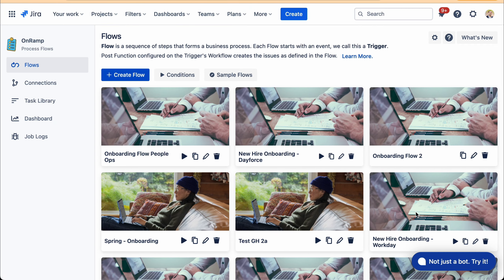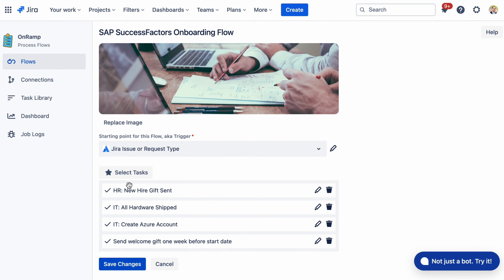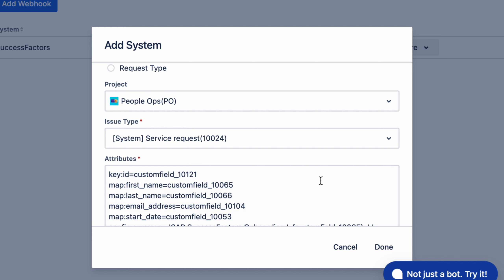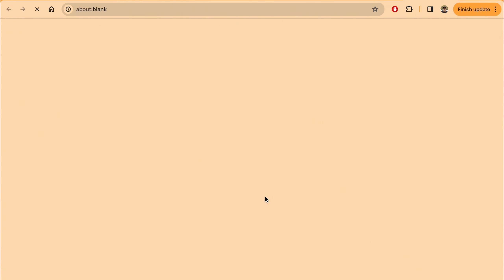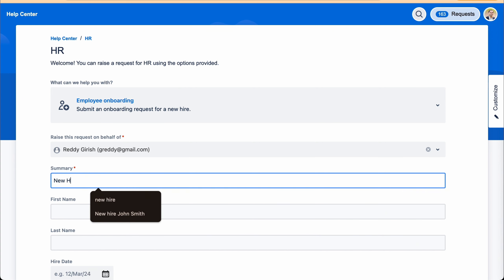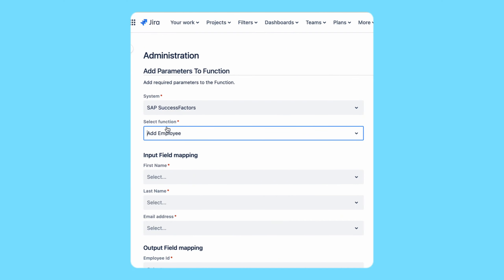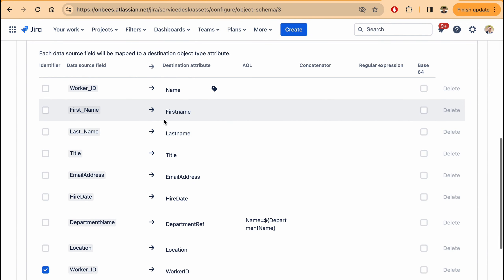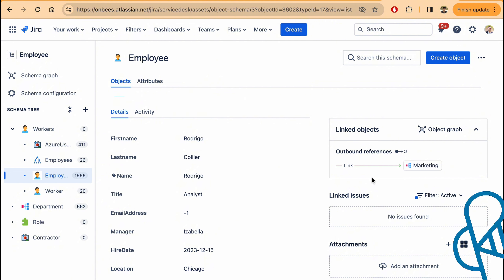New hire onboarding automation - SAP SuccessFactors, JSM, DocuSign and Assets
In this demo, we walk through step by step how Onward apps are used to integrate SAP SuccessFactors with JSM, automate onboarding workflows for user provisioning, send contracts using DocuSign, and import HR data into assets in JSM.

00:15 Using Webhooks to integrate SAP SuccessFactors with JSM
1:36 Configuring onboarding tasks for new hires
3:06 Configuring time based tasks
3:26 SAP SuccessFactors Webhook configuration
4:09 Docusign Integration with JSM
5:48 Sending JSM field values to Docusign
6:48 Using JSM forms to initiate employee onboarding
8:43 Adding new hire information from JSM to SAP SuccessFactors
9:10 Configuring post functions in JSM for workflow automation
10:04 Importing HR data from SAP SuccessFactors to assets in JSM